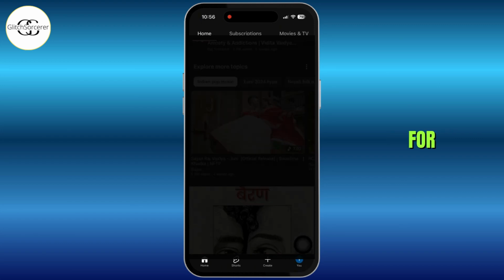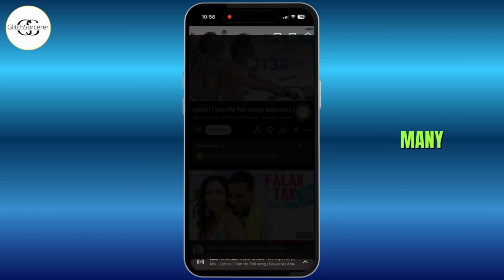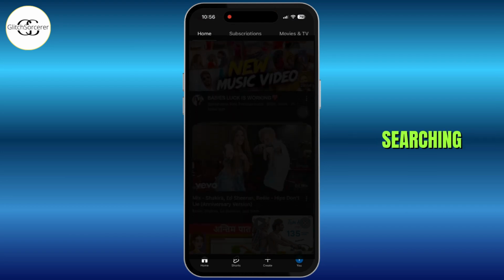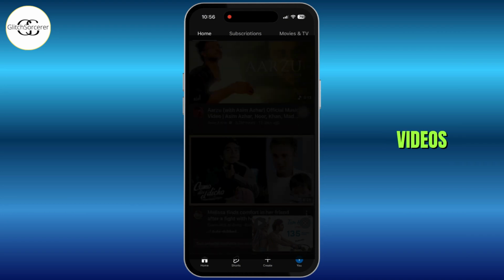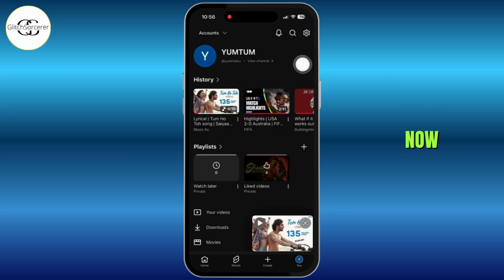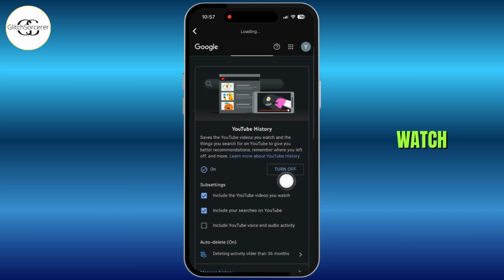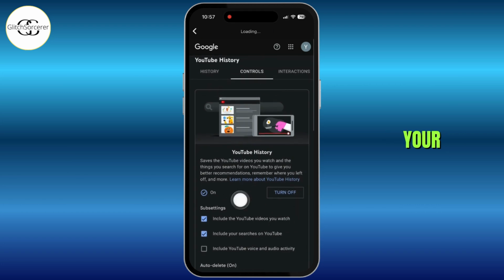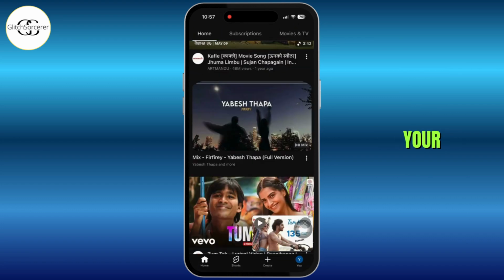YouTube Homepage Blank? Fix YouTube Home Feed Not Loading (2026)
In this video, you'll learn how to fix the blank YouTube homepage. If your YouTube Home feed is empty, the homepage won't load, or you're only seeing a blank screen when opening YouTube, this step-by-step guide will help you solve the issue.

First, we'll show you how to refresh the YouTube app or website. Then, you'll learn how to check your internet connection, clear the YouTube cache, and update the app. After that, we'll explain how to sign out and back in, and what to do if the homepage still doesn't load.

This method works for YouTube on Android, iPhone, Smart TVs, and web browsers in 2026.

Timestamps

0:00 – Introduction
0:12 – Refresh the YouTube Homepage
0:30 – Check Internet Connection
0:50 – Clear Cache & Update YouTube
1:08 – Sign Out & Sign Back In
1:18 – Final Fixes
1:22 – Ending

Quick Tip: A blank YouTube homepage is often caused by corrupted cache, account sync issues, temporary YouTube server problems, or an outdated app version.